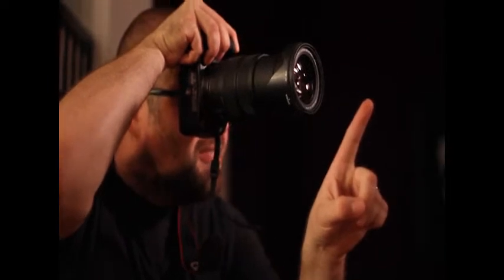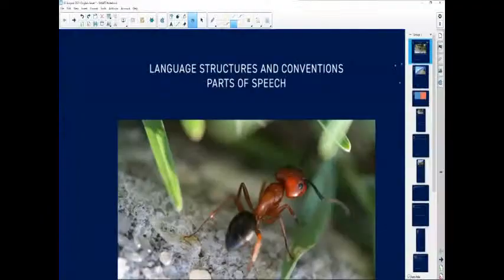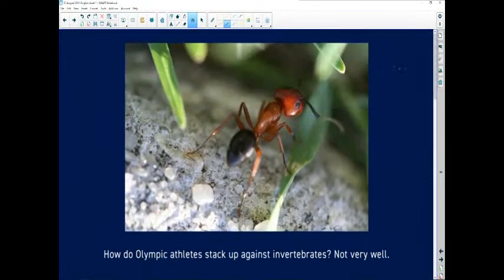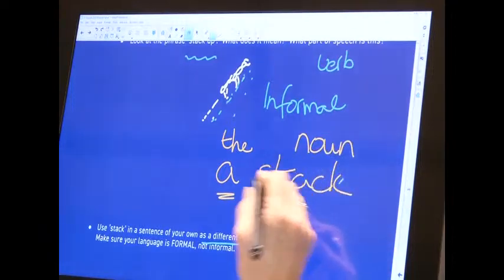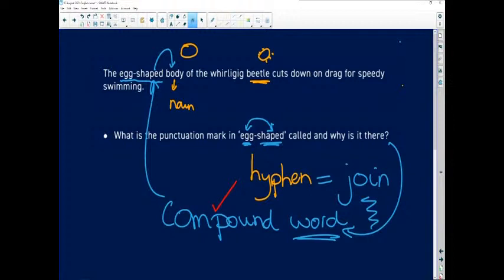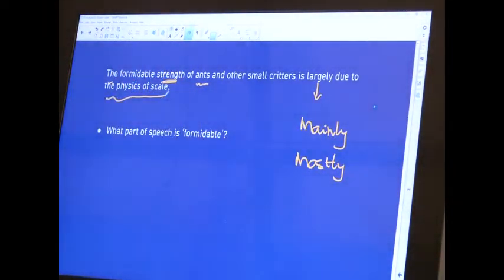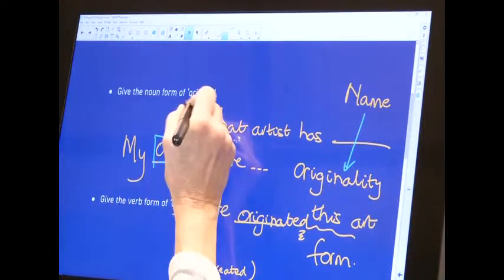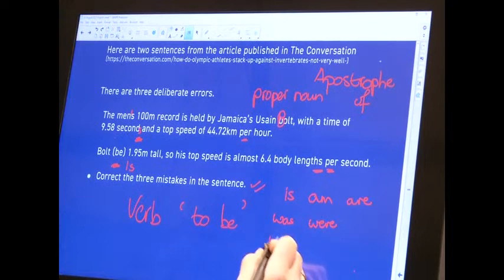Tenfold Live English - Parts of Speech, Active and Passive, Tag Questions